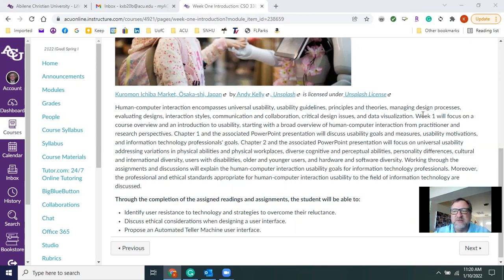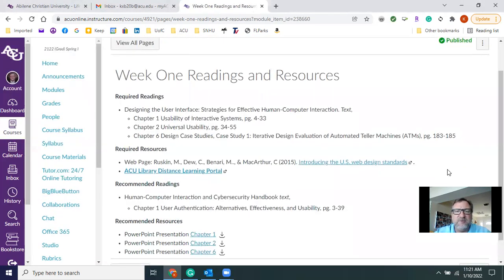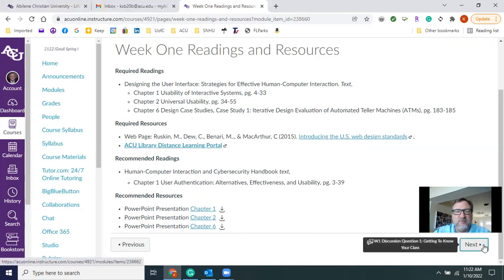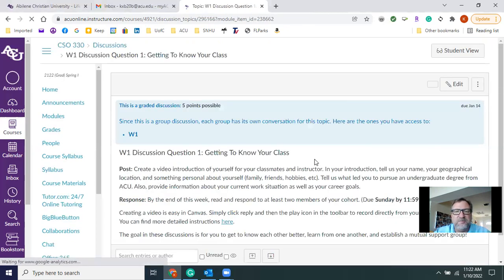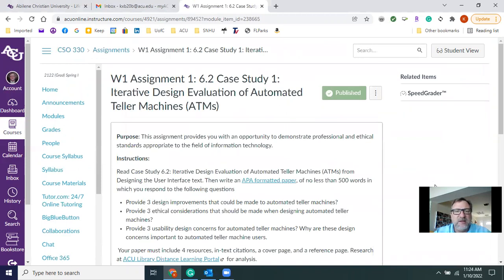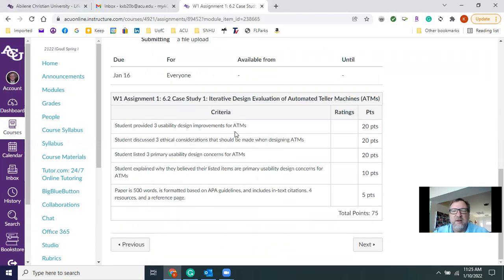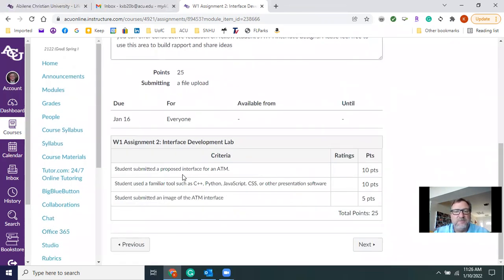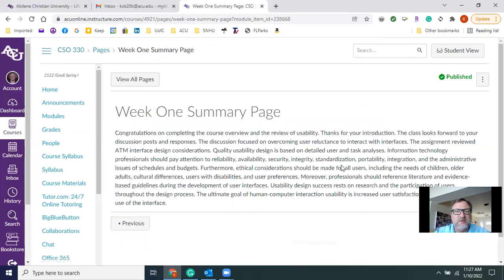Week 1 Announcement CS330 Human Computer Interaction